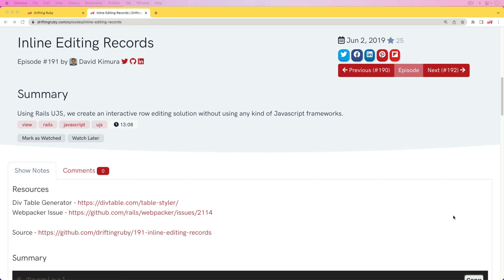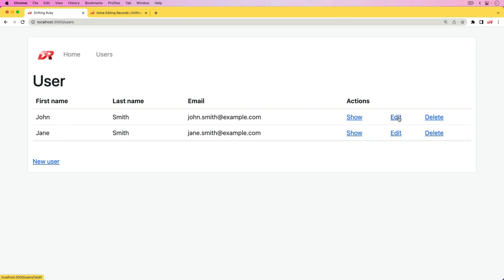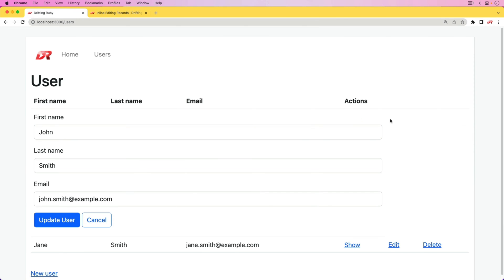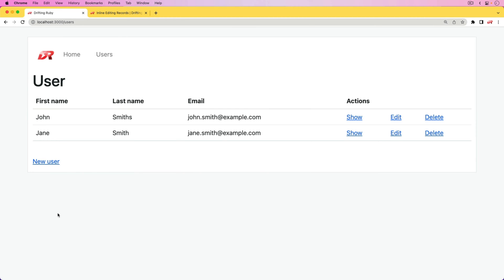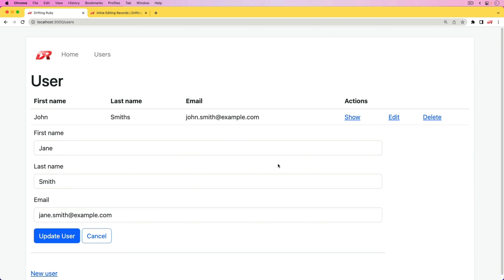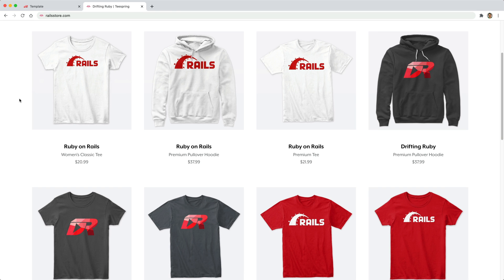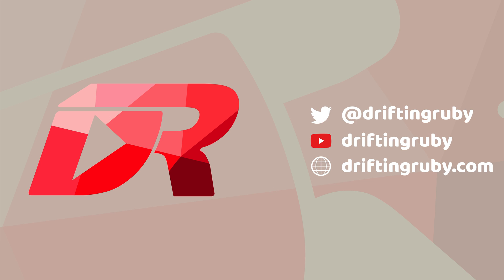Episode #381 - Inline Editing with Turbo | Preview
Using Turbo, we can create an interactive inline editing feature without writing any Javascript. In this episode, we look at some of the nuances with Turbo Streams and handling form errors.